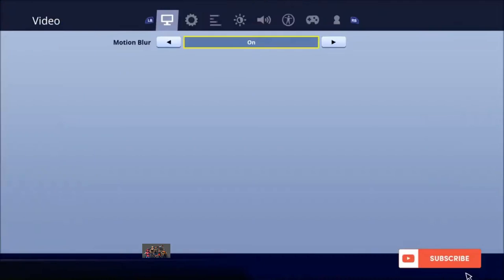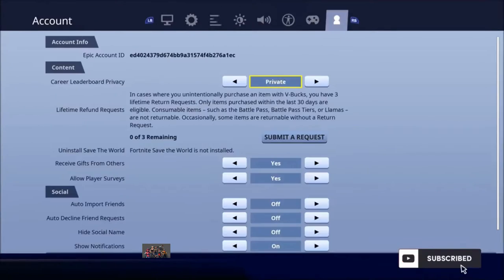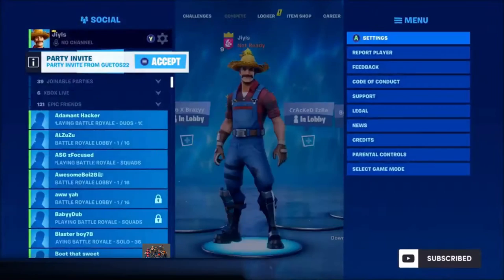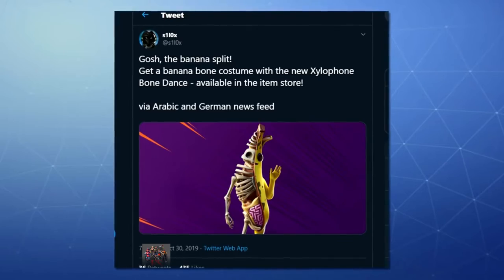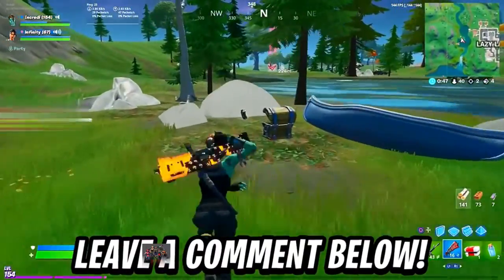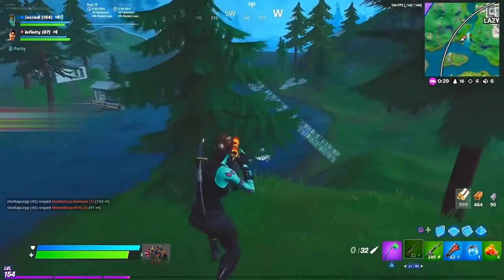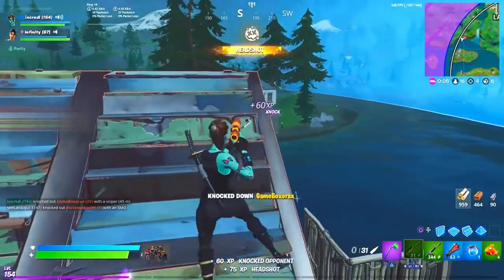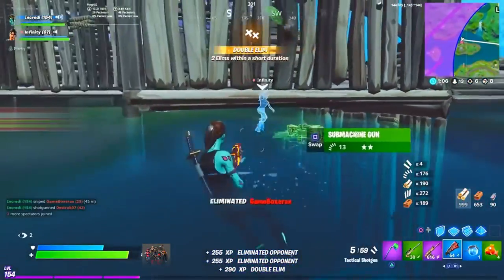How To Get All Skins In Fortnite Free Fortnite Free Skins Glitch In Chapter 2 - 2019 - 11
How to get all skins in fortnite free fortnite free skins glitch in chapter 2 - How to get free skins in Fortnite  4 How to Get Free Fortnite Skins And Emotes From Twitch Prime/Amazon Prime

wnr/ *NEW* HOW TO GET EVERY SKIN IN FORTNITE FOR FREE
 Fortnite Free Skins Glitch In Season 11

Oct 30, 2019- How To Get Free Fortnite Skins Free Skins In Fortnite Free Skins Fortnite Fortnite skins free Free Fortnite skins
1 day ago - Fortnite Chapter 2's big thing is that introduces new mechanics, such as swimming

 free skins glitch working fortnite · free skins in fortnite · free skins in fortnite season 9 · how to get free skins glitch fortnite · how to get free skins in fortnite

 (fortnite glitches) This brand new fortnite chapter 2 glitch allows you to fly boats in public games Video how to get the ghoul trooper skin in fortnite for free - Viveos

How to get ghoul trooper skin free fortnite glitch
 Yes this will allow you how to get free skins in fortnite season 1  Fortnite free skin glitch 2019

 How To Get Every Skin For Free In Fortnite Season 10 Free CS:GO, Dota 2, Rust, Z1BR and TF2 Skins - Earn Skinbay balance and exchange them into free Skins
HOW to GET FREE TIERS GLITCH in Fortnite Chapter 2
 New How To Get Free Ghoul Trooper And Floss Youtube *NEW* How To Get ALL SKINS FREE In Fortnite

How To Get EVERY SKIN FREE In Fortnite Battle Royale

Free Vbucks Fortnite How To Get Free Vbucks In Fortnite Ba - Free Vbucks Fortnite How To Get Free Vbucks In Fortnite Ba

ly/ChonglerIG showing how to get free item shop items in fortnite season 9
How to get the zero skin · fortnite zero skin · fortnite zero · zero skin · zero · how to get zero skin for free · zero skin free · skin · free · how to get zero for free
How To Get the ZERO Skin For FREE (Fortnite Chapter 2) Item Shop - Free Skins Do NOT click this

I found a FREE SKINS GLITCH and IT WORKED in Fortnite How to get free vbucks fortnite || free v-bucks fortnite

 Fortnite Battle Royale is the always free, always evolving, multiplayer game where you and your friends battle to be the last one standing in an intense 100 player PvP mode
HOW TO GET FREE SKINS in Fortnite

How To Get the ZERO Skin For FREE (Fortnite Chapter 2) Item Shop - Free Skins · How To UNLOCK RUIN Skin ALL STAGE KEY LOCATIONS in Fortnite.

Credit:

SplashGodNate

Incredilag